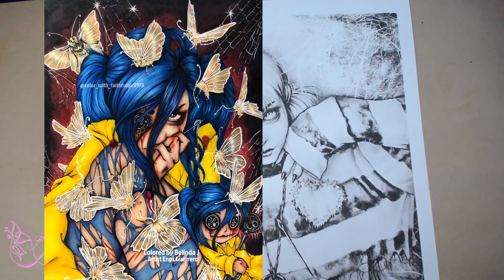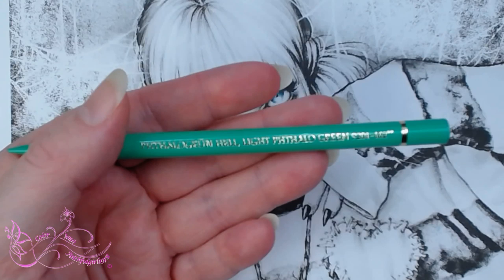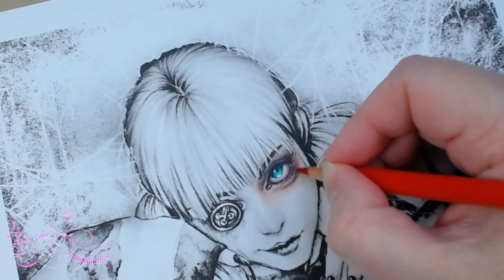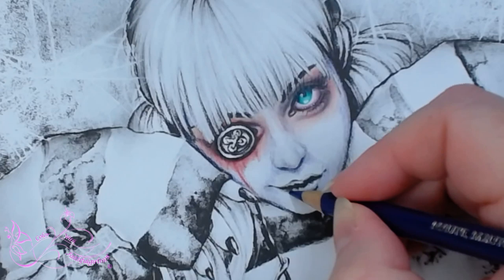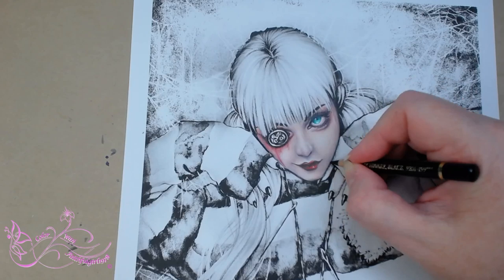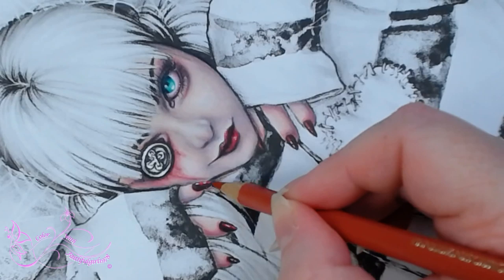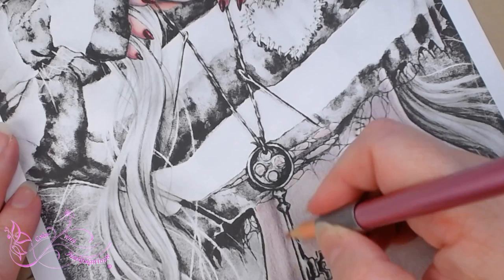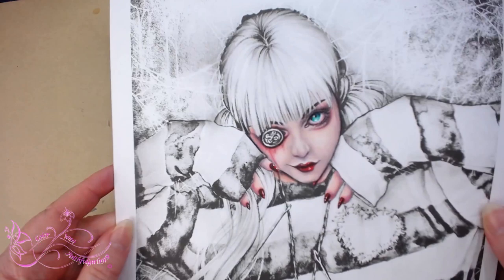LIVE ADULT COLOR ALONG | ENYS GUERRERO WEEK 1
LETS HASHTAG

WHEN?

The image will be available till the end of APRIL 2020 DISCOUNTED. IT IS AVAILABLE TO PURCHASE IN THE ETSY SHOP AFTER THAT TIME WITHOUT THE DISCOUNT.
WHERE TO GET THE IMAGE?

WHAT WILL WE BE USING?
I will be using POLYCHROMOS PENCILS for this color along.
However here is a color list with conversions to Prismacolor, Black Widows, Holbein, Pablo & Schpirerr Farben

ARTIST INFO?
Big thank you to ENYS GUERRERO if you would like to purchase more of her amazing images check out her Social Media Links and shop
I use an Epson WF-7710 Printer

*Copic markers
*Luminance 6901 color Pencil 001
*Faber Castell Polychromos
*Prismacolor
*Uni-Ball Gel Impact UM-153 White
*Caran D'Ache Full Blender
*Neenah Classic Crest Solar white 80lb
*Caran D'Ache Pablo's
*PanPastels Pastel colors set
*Deli hand crank sharpener

Postal
Victoria 3805
Australia